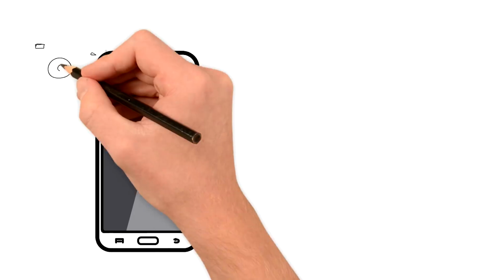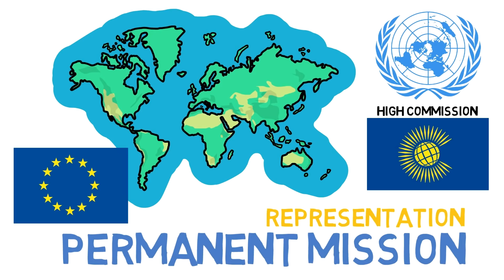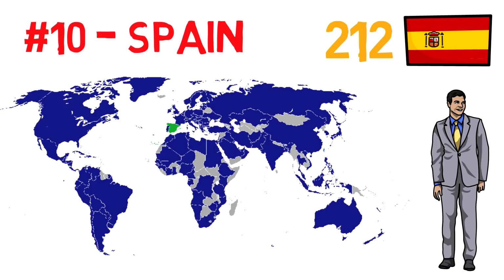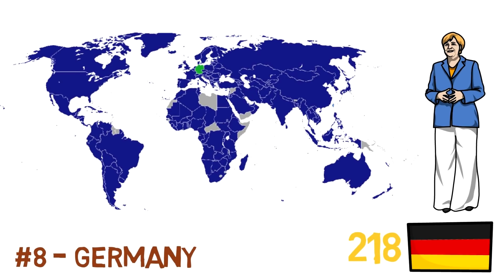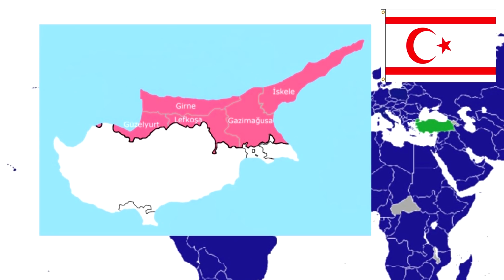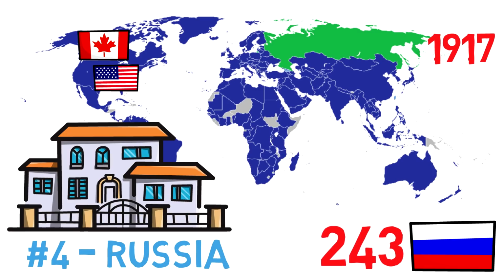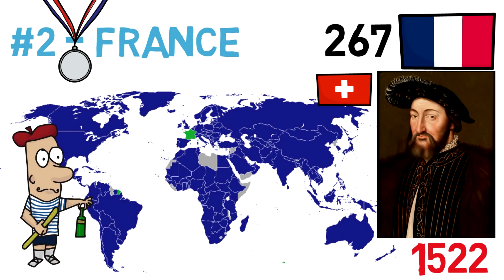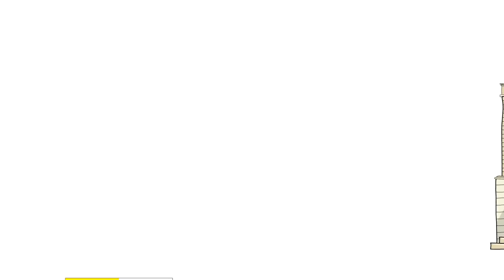Which Countries Have the Most Embassies? (And Why?)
In this video I talk about Embassies! What they are, how they differ from Consulates, and also which countries have the most diplomatic missions across the world.